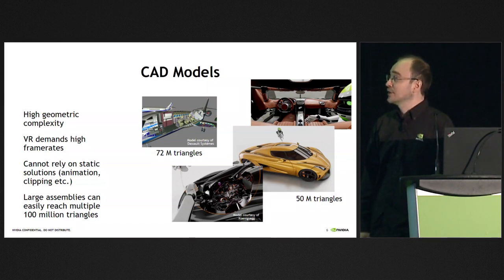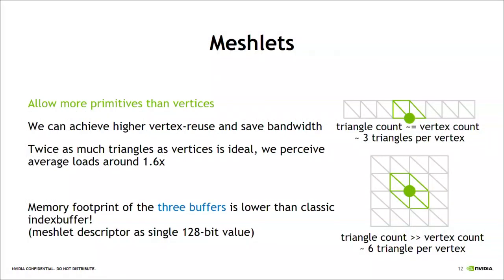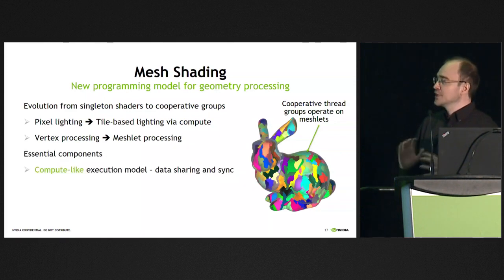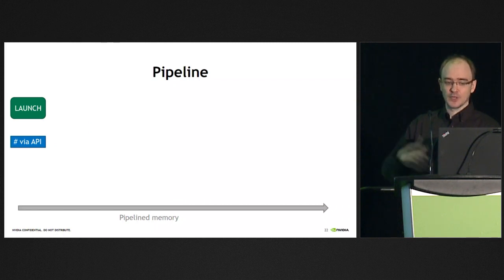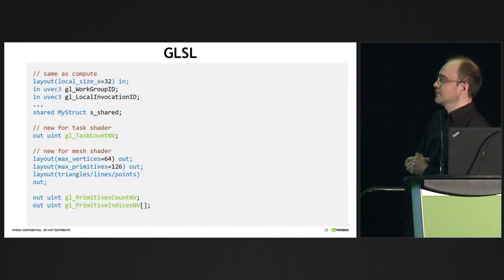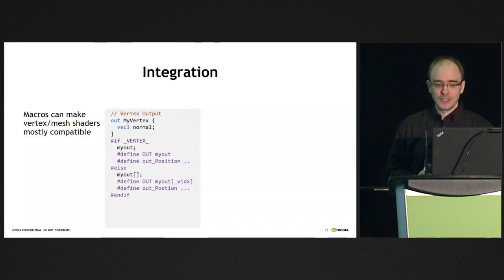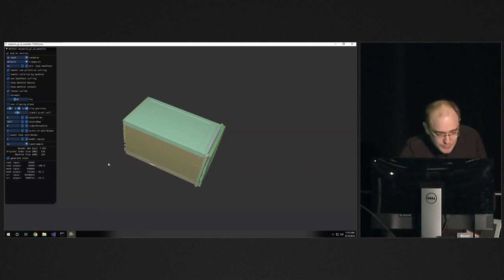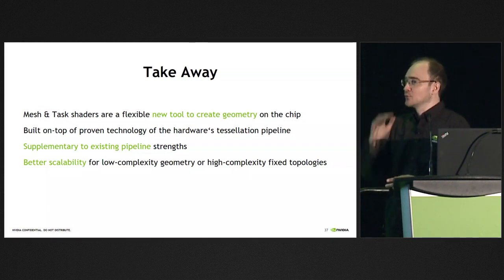Siggraph 2018 - Turing Mesh Shaders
This presentation covers Mesh Shaders, a new advanced shading technology featured in the Turing GPU architecture